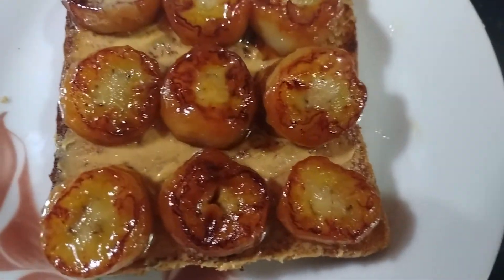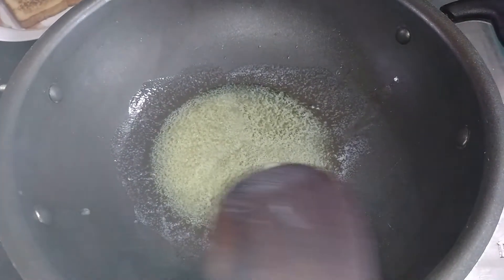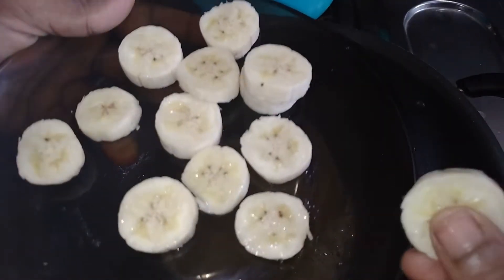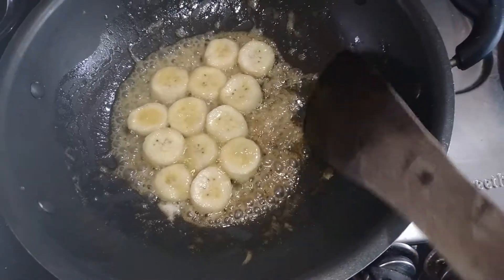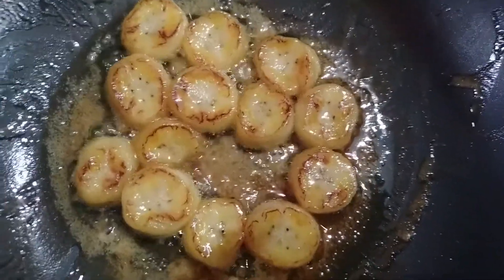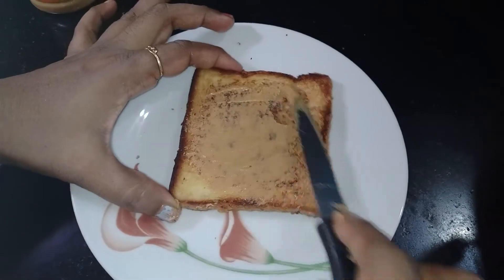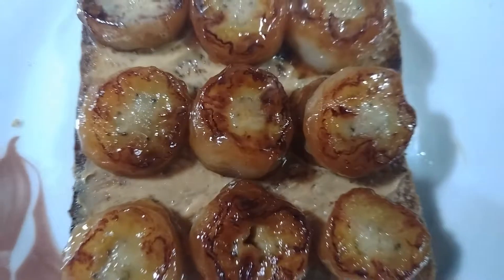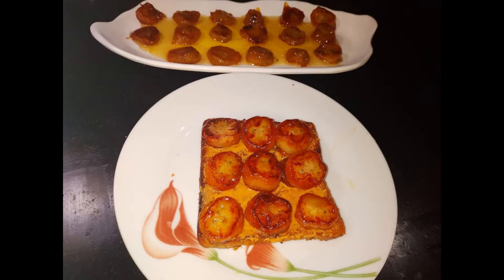வாழைப்பழம் ப்ரெட் டோஸ்ட் | Banana Bread Toast Recipe | 10-minute breakfast recipe | Quick-Healthy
Please  share your valuable comments friends.  Please give your suggestions to improve my video quality. Thanks always for your support my dears.:))

 எனது வீடியோ தரத்தை மேம்படுத்த உங்கள் பரிந்துரைகளை வழங்கவும். உங்கள் ஆதரவுக்கு எப்போதும் நன்றி அன்பர்களே. :)